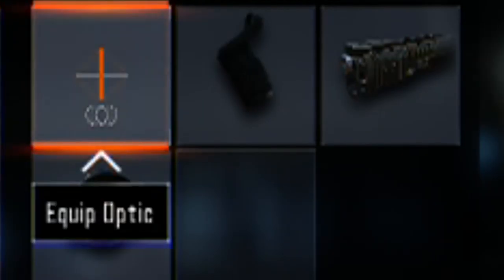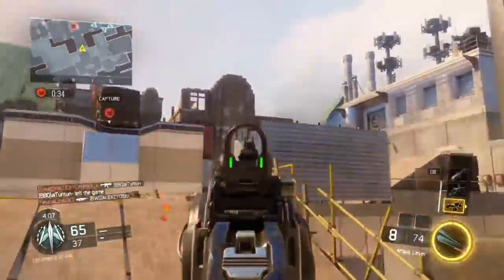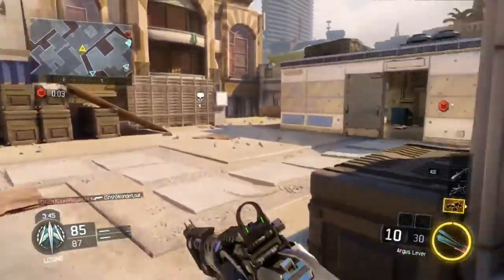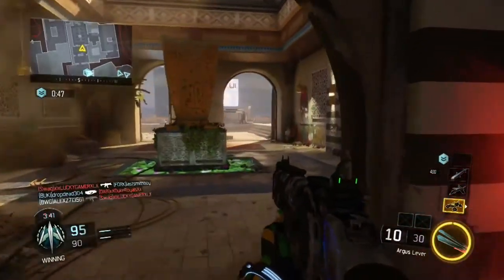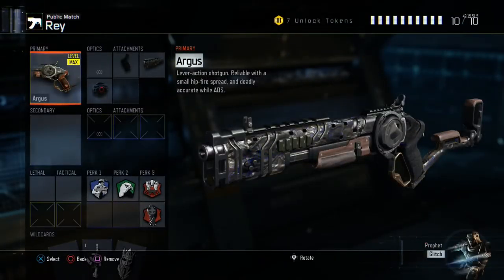REY!! - Character Specific Best Class Setup - Ep. 1 - (Call of Duty: Black Ops 3